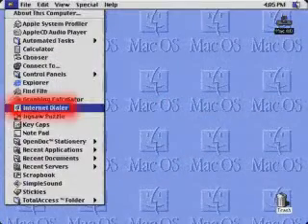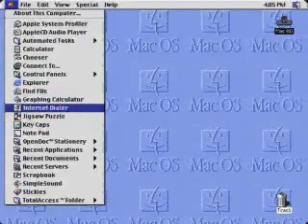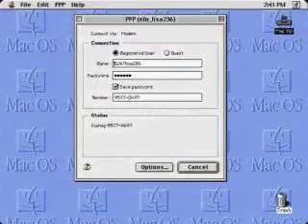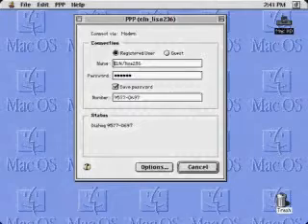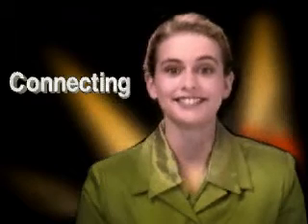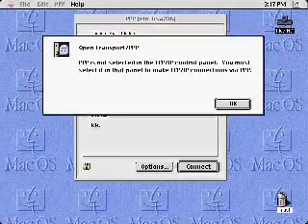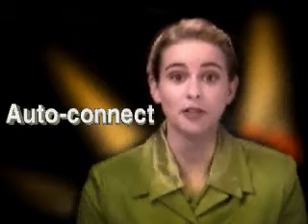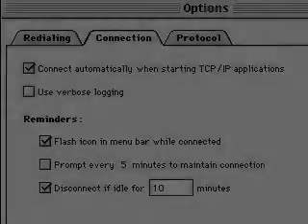Vintage How to connect to the internet tutorial